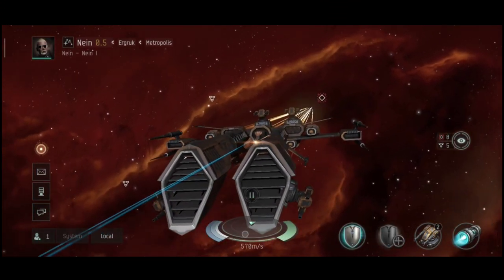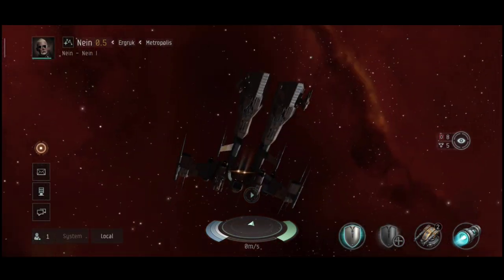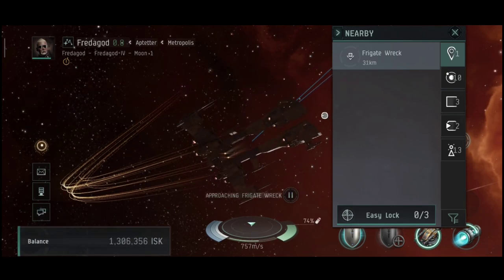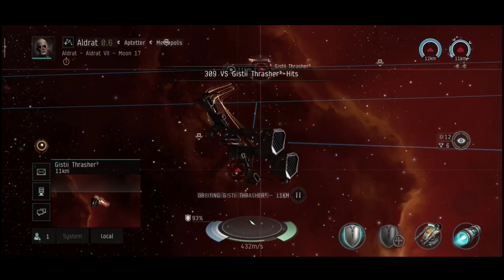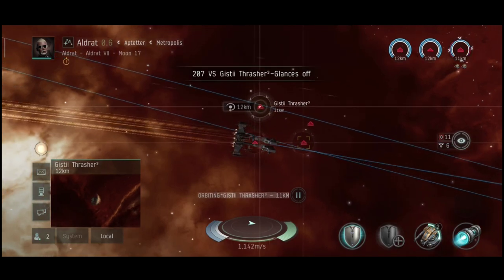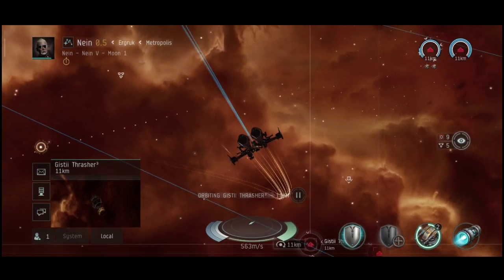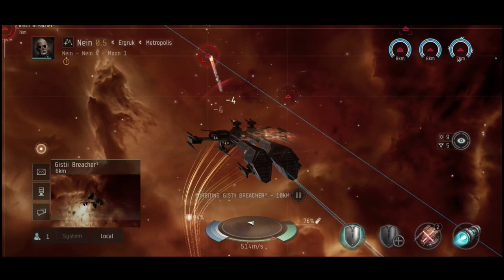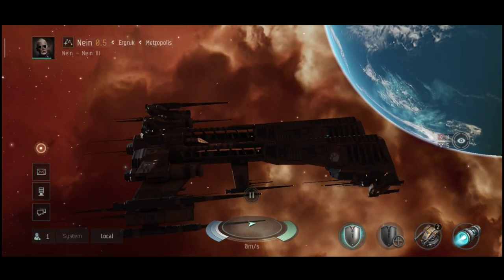EVE Echoes Frigates: The Rifter Combat Performance Fittings Missions & Anomalies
EVE Echoes is a next-gen mobile spaceship MMO game based upon hallmark EVE Online design principles. In EVE Echoes, players will be able to forge their own path to glory within a massive space sandbox environment, forming alliances with other pilots from across the galaxy to shape the game’s persistent universe. Players will be free to engage in interstellar combat, exploration, piracy, resource harvesting, industrial manufacture, trade, as well as many other activities across thousands of solar systems. Whether it's the rise and fall of an empire, or the shifting balance of power, the entire history of EVE Echoes will be written by its players. 1. Official EVE Sandbox Mobile Game EVE Echoes exists in a parallel New Eden for players. Developed based on the signature gameplay of EVE Online, players can enjoy an original and authentic EVE experience on mobile devices. 2. A Space Opera that Unfolds Across 8000+ Star Systems EVE Echoes is a sandbox where players are free to choose their role and playstyle in a vast universe, pursuing whatever they desire in-game, including combat, exploration, industry, trade and more. 3. Create Your Own Sci-Fi Legacy With 100+ Unique Ships In the magnificent interstellar universe of EVE Echoes, players can fly more than 100 ships and choose unique ship SKINs. The Capsuleers themselves are the primary narrators in their own huge science fiction epic. 4. Join the Galactic War - Empires, Corporations, Conflict In EVE Echoes, players can establish their own alliances and corporations. EVE Echoes provides an open environment that can support fleet combat with more than 100 people. Fleet up and fight for power, territory and glory! 5. Explore the Universe -Scan, Discover, Trade and Prosper Seize the opportunity to become a business tycoon by trading and manufacturing in an open, player-driven market. Produce, distribute, trade, and maximize resource use to achieve limitless wealth! EVE Echoes is still in Beta Test. Please notice that all the data will be wiped out after the test.

Device 1: Samsung Galaxy S6 Edge (Exynos 7420 OC CPU0 @2.4 GHz CPU1 @1.8Ghz GPU @852MHZ 6GB RAM 2666Mhz)
Device 2 Xiaomi Redmi Note 8 Pro (HelioG90T CPU0 @ 2.05Ghz CPU1 @ 2.0Ghz GPU @  800Mhz 6GB RAM 4266mhz)